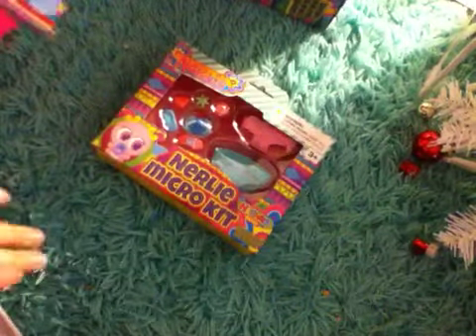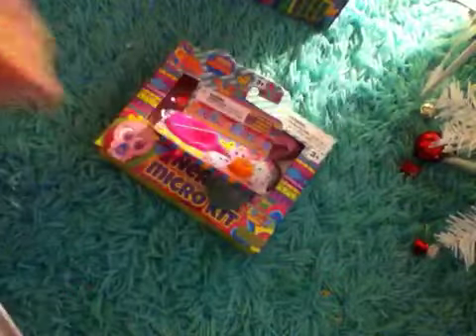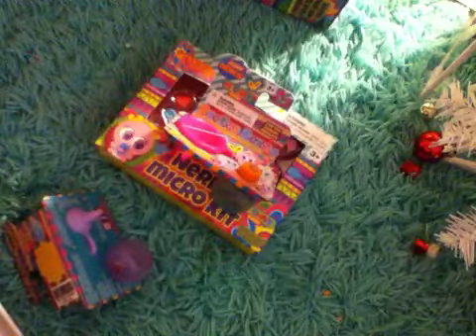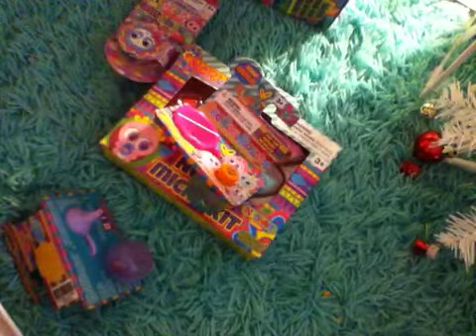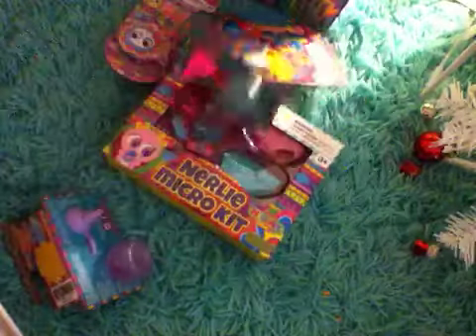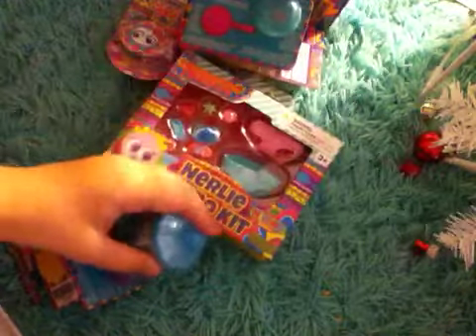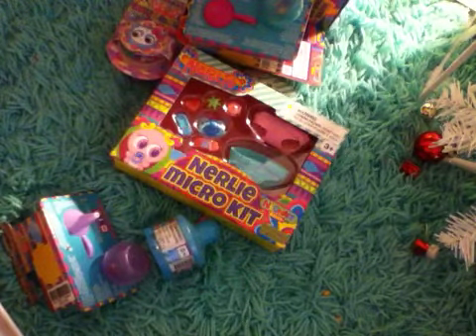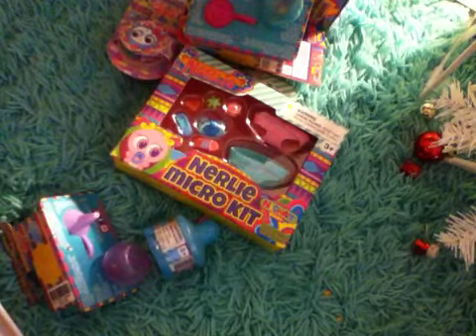My nerlie came